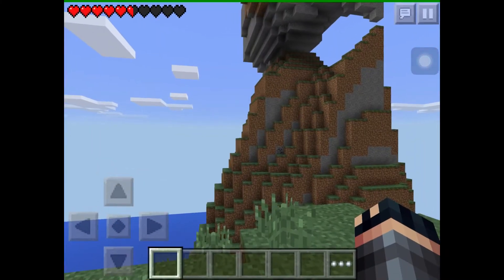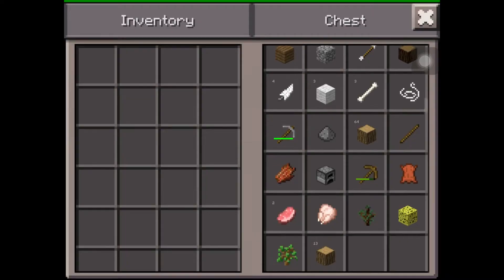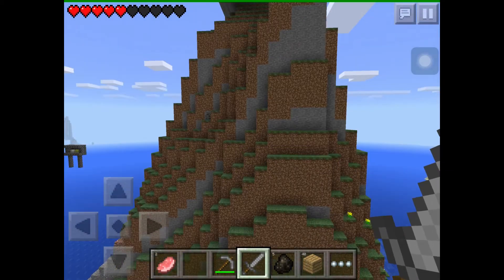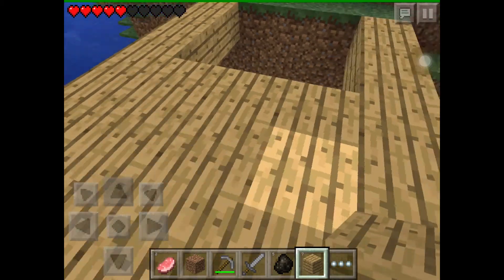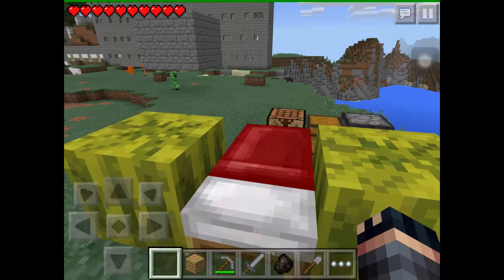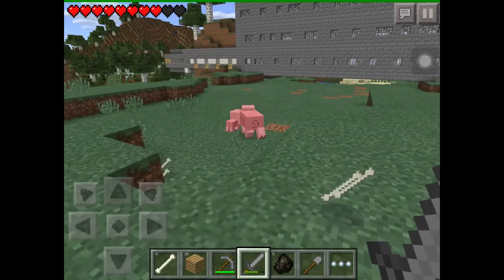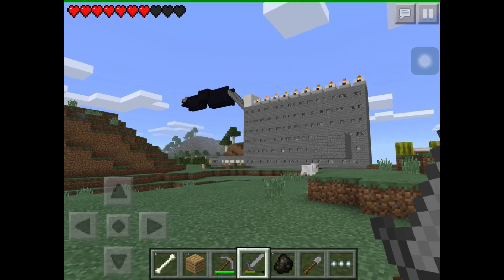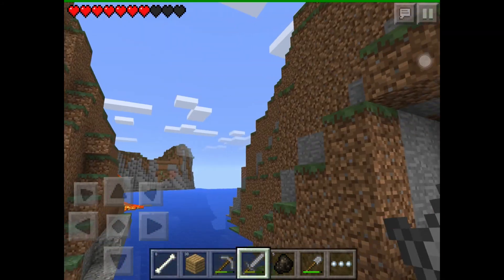Minecraft Friends Lets Play Episode 2: Lets Make A House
Pls in joy this second episode of my friends lets play and make shore to tell me in the description if you want a baxer601 t-shirt or a jahimr40 t-shirt. Sorry for so many cuts, many difficulty's. If you want a shirt, its $25.25 for a shirt and tell me or jahim what size. Have a good dat